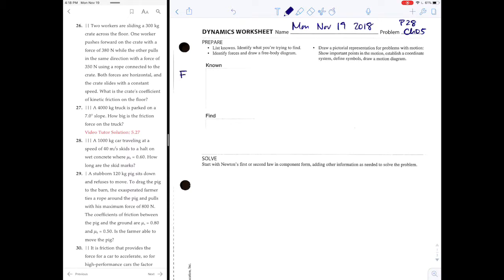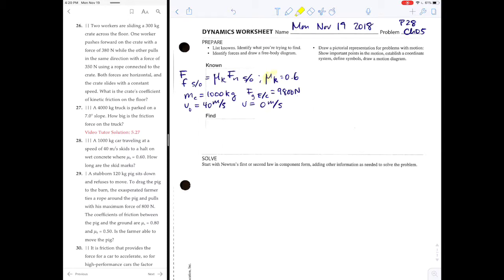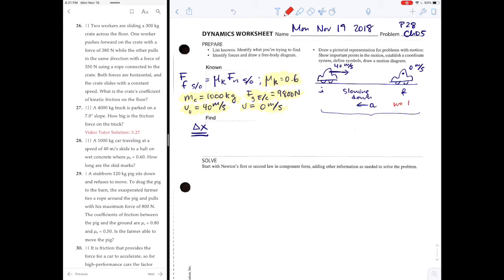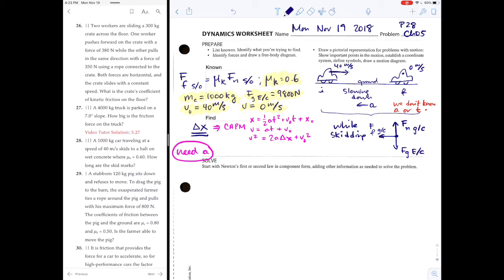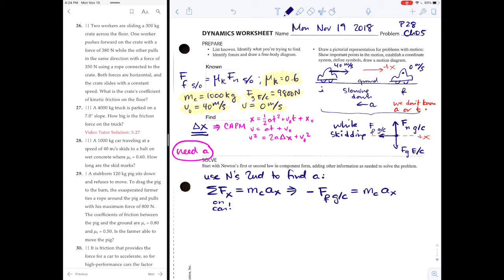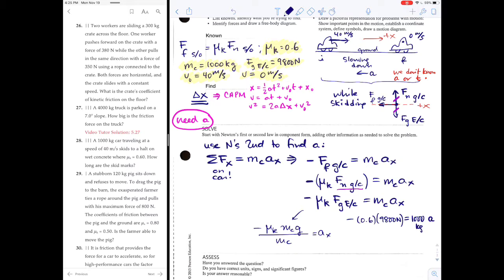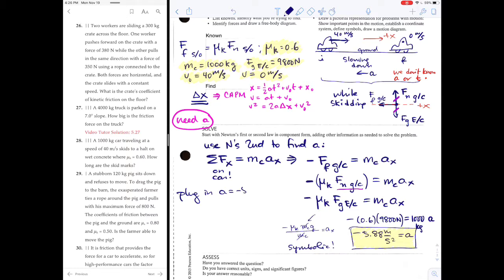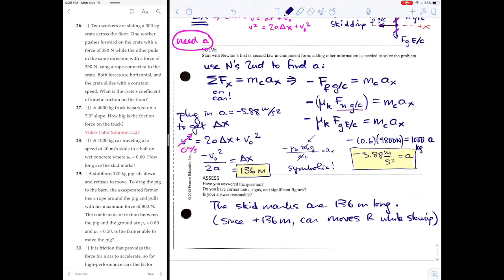CH05 P28 friction 01